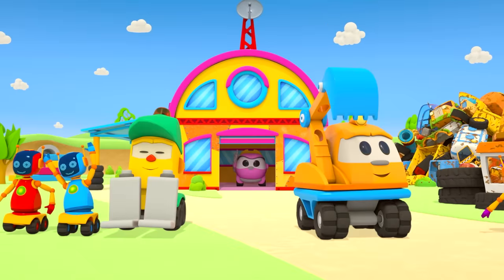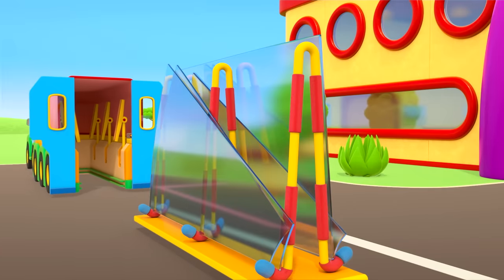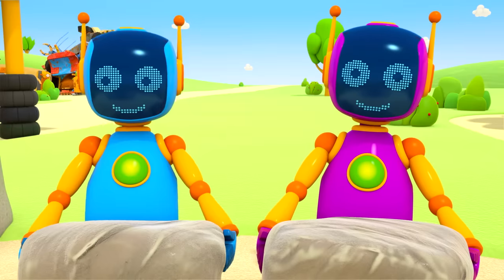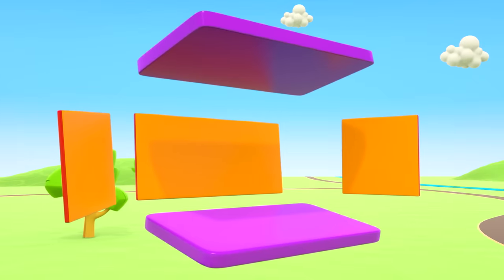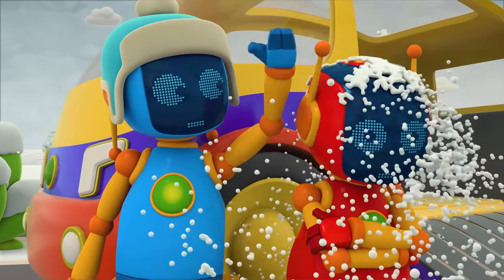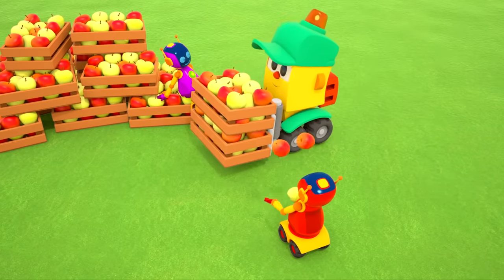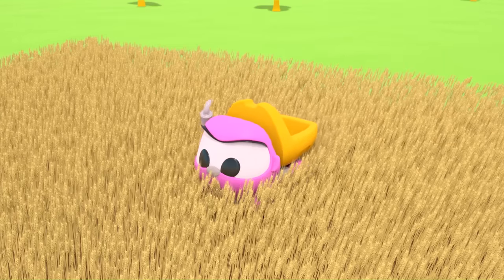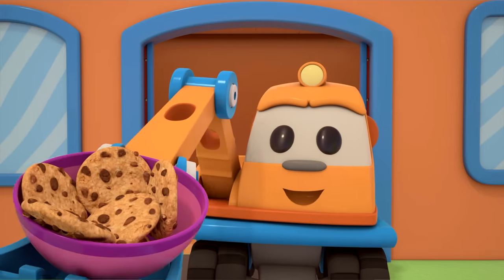Leo the Truck & toy truck for kids. Car cartoons for kids & street vehicles.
Come and join us and learn shapes for kids with Leo the Truck and his friends! Try to build a glass truck for kids with Leo and Lea. Find more car cartoons for kids and educational baby videos about Leo the toy truck in our playlists.

00:00 - Leo and a glass truck
07:23 - Leo and a fountain for Lea
13:41 - An aquarium for Scoop
20:31 - Leo and an airport
27:39 - Leo and a new railway station
34:09 - Leo and a mill